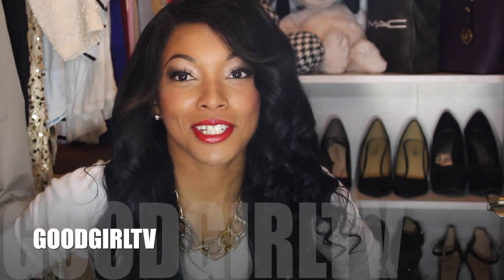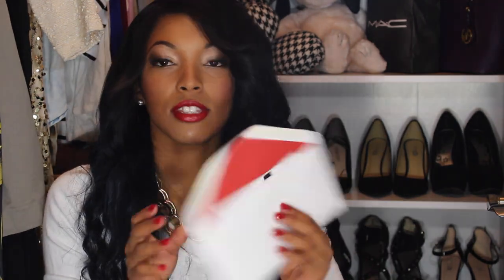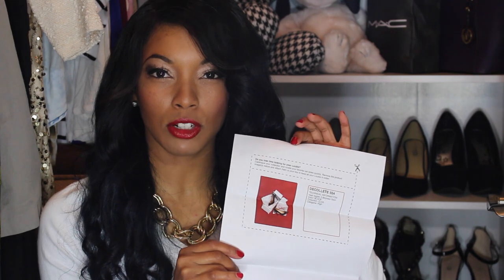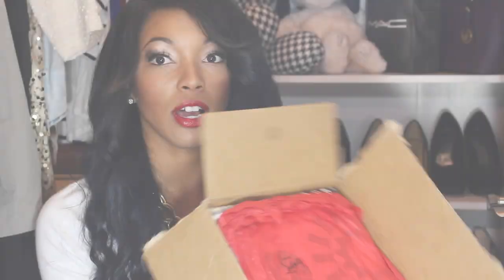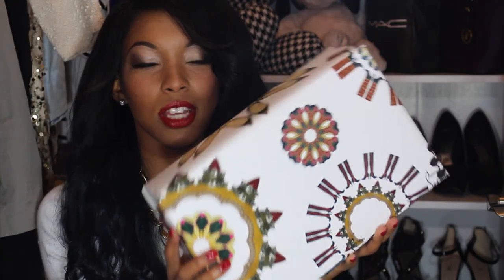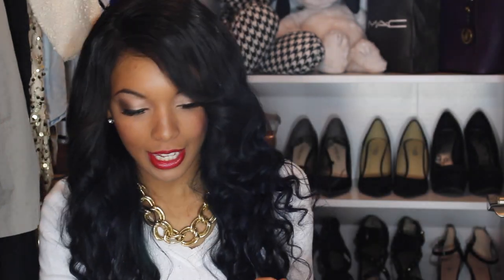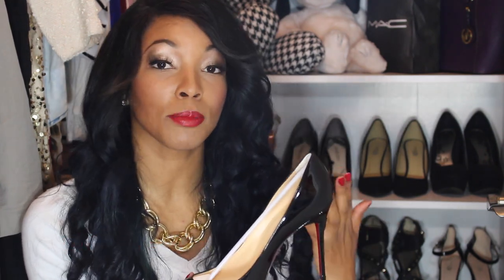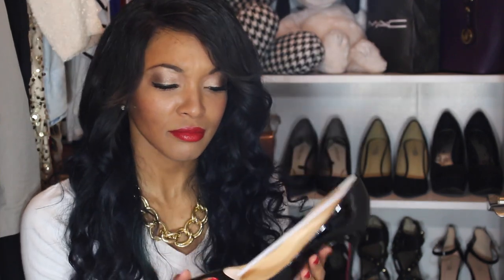DETAILED Christian Louboutin Decollete 554 Unboxing SIZE & Comparison | Brittany Daniel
I wear a U.S. Size 8 I purchased a size 38.5.
This is the Decollete 554 Christian Louboutin 100mm.
I explain all the other details in the video!